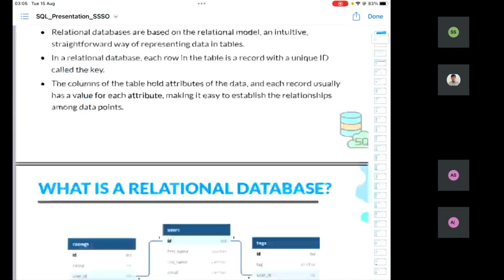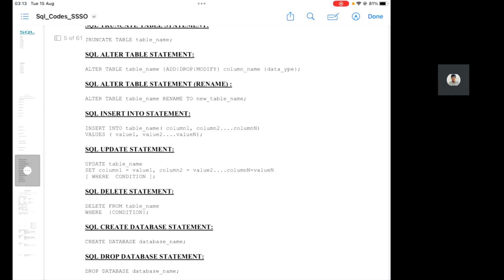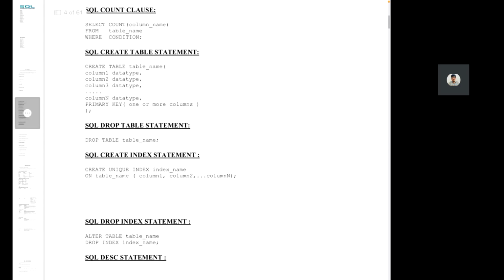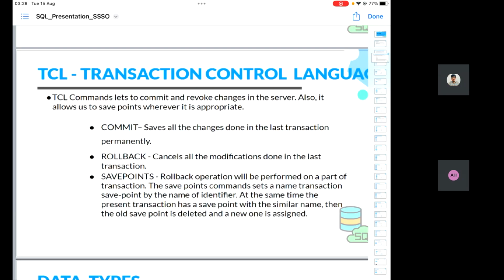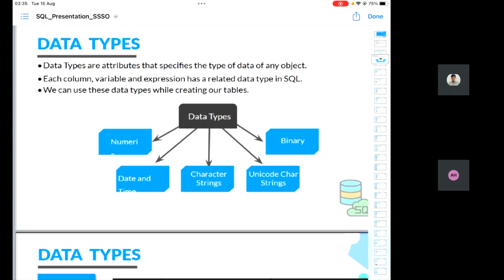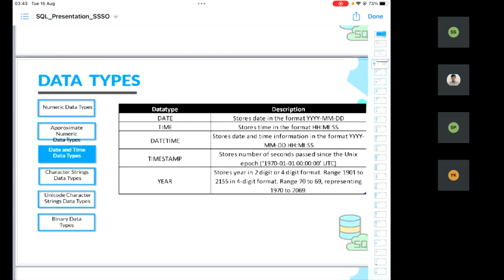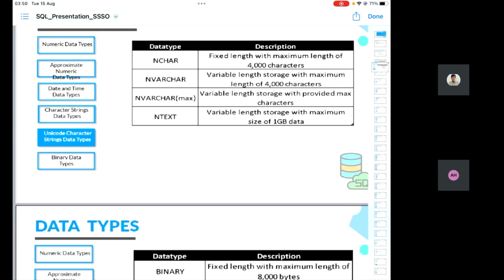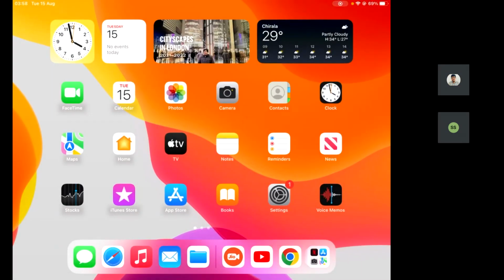introduction to data types